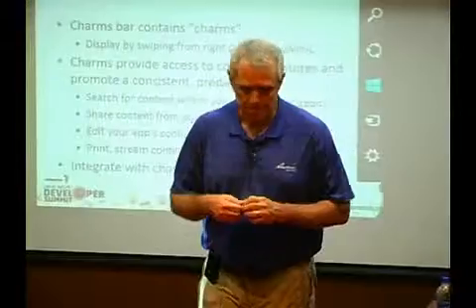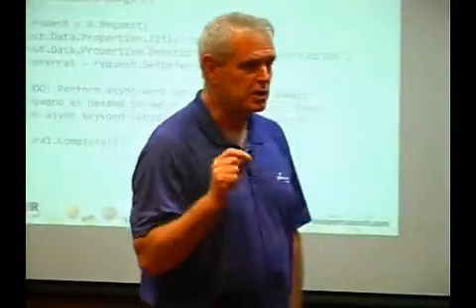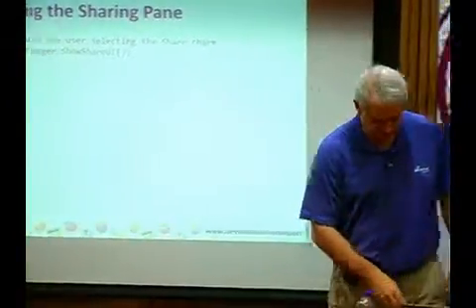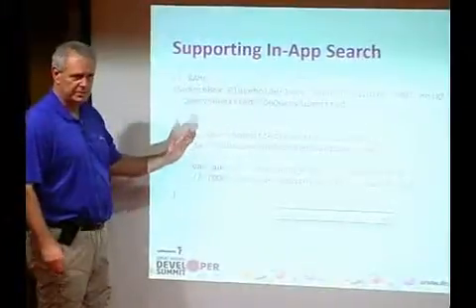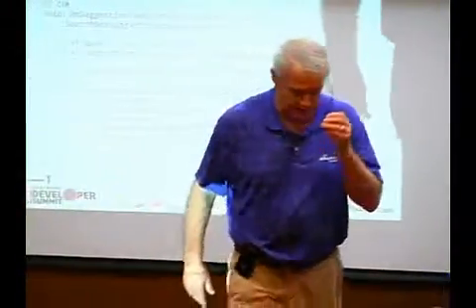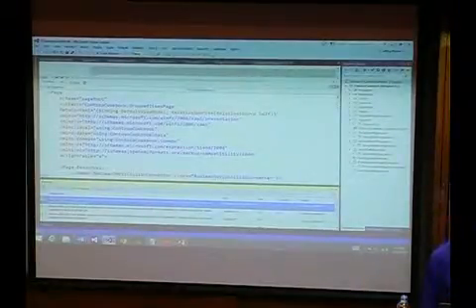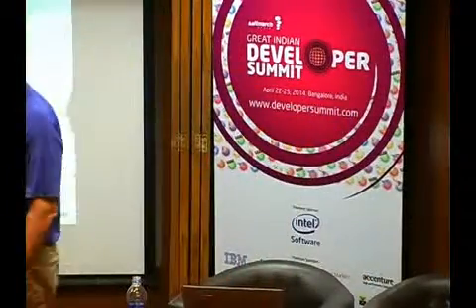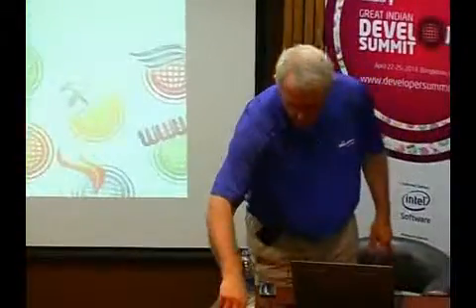Contracts in Windows Store Apps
Contracts allow Windows Store apps to integrate with the Charms bar to support sharing, searching, settings, printing, and more. This session covers the essentials of contracts in Windows Store apps and provides numerous examples of their use.